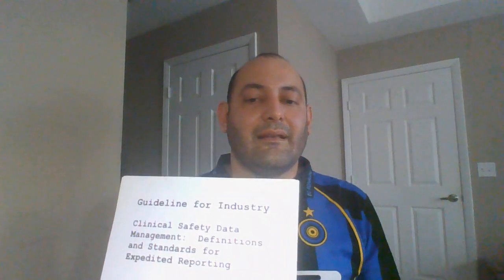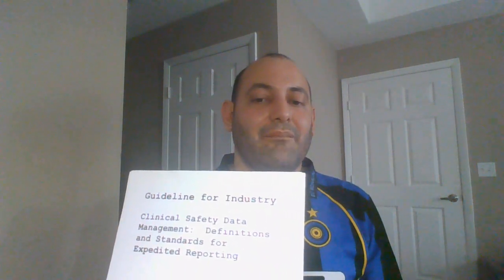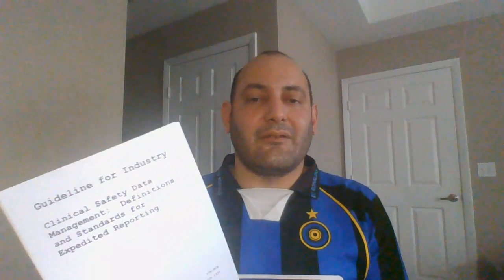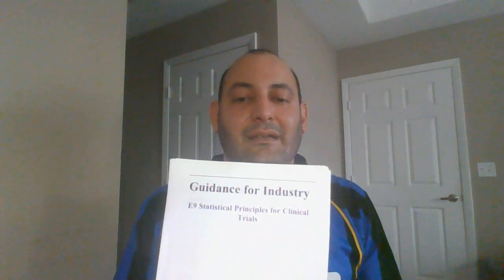ACRP CCRA (Certified Clinical Research Associate) Exam - Overview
An overview of the Association of Clinical Research Professionals CCRA exam.